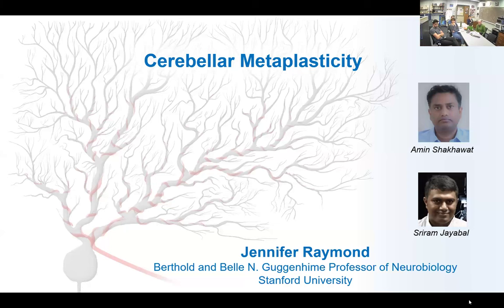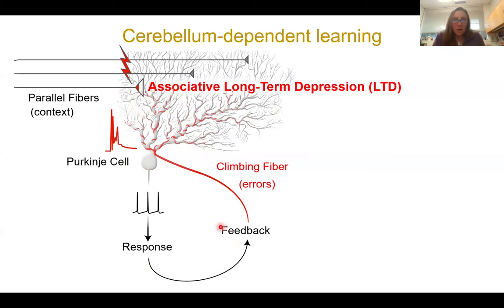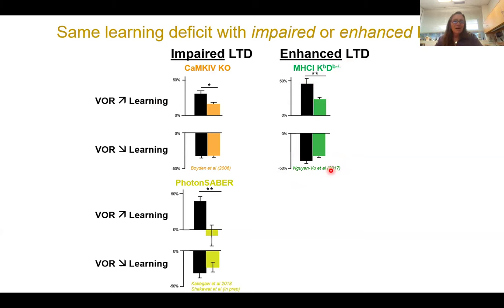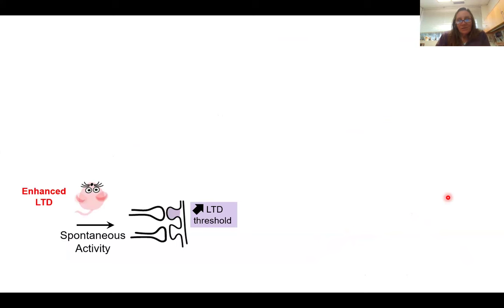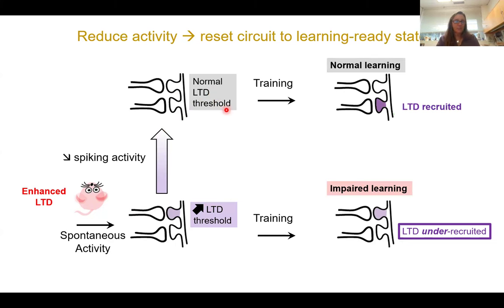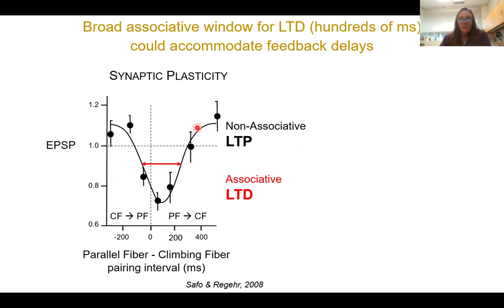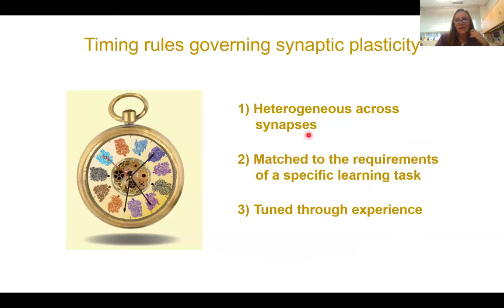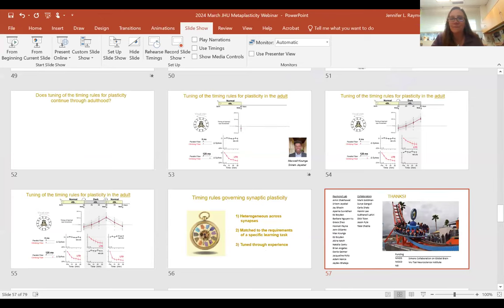Jennifer Raymond: Cerebellar metaplasticity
Associative synaptic plasticity enables the brain to learn – to improve the way a circuit computes by adjusting synaptic weights in response to experience. In the cerebellum, associative long-term depression (LTD) at the parallel fiber-Purkinje cell synapses is thought to play a key role in learning. I will present evidence that the rules governing this form of synaptic plasticity are themselves plastic and altered by experience, thereby altering learning. Results from the oculomotor cerebellum suggest at least two distinct forms of metaplasticity. First, the availability or threshold for LTD may be modified by the recent history of activity in the circuit. Second, the timing contingencies governing LTD may be tuned through experience to match to the feedback delays for the climbing fibers to signal errors. Threshold metaplasticity has been demonstrated previously at synapses in a number of other brain areas, but temporal metaplasticity has not been described outside of the cerebellum and provides a novel, candidate mechanism for meta-learning.

This work was led by two outstanding postdocs, Amin Shakhawat and Sriram Jayabal

Jennifer Raymond is the Berthold and Belle N. Guggenhime Professor of Neurobiology at Stanford University. She earned a B.A. in Mathematics cum laude from Williams College. She conducted her dissertation research with Jack Byrne at the University of Texas on the neural mechanisms of learning and memory in the marine mollusk Aplysia californica, then transitioned to studying learning in the mammalian cerebellum as a postdoctoral fellow with Steve Lisberger at the University of California, San Francisco. She has been on the faculty at Stanford since 1999. In addition to her neuroscience research, Dr. Raymond has done extensive work on diversity and equity in science and academia, publishing opinion pieces and peer-reviewed research in this area, which have been reported in news outlets such as the New York Times, the Washington Post, and the BBC.